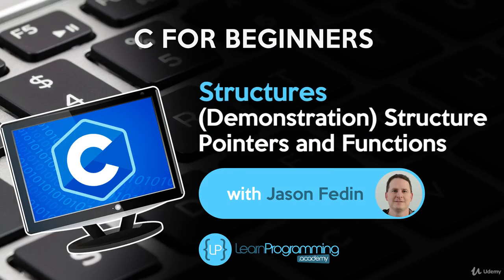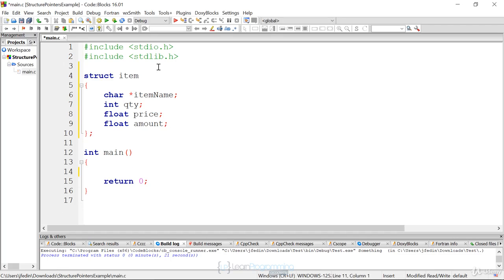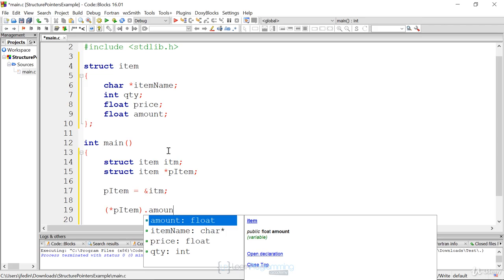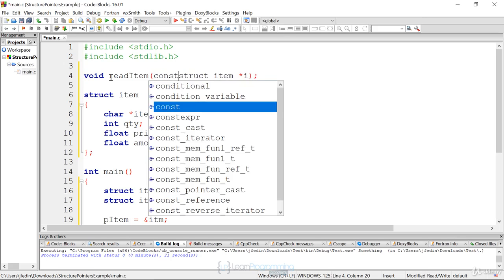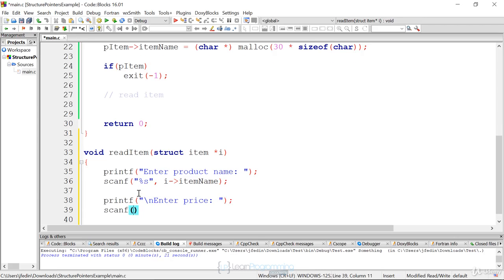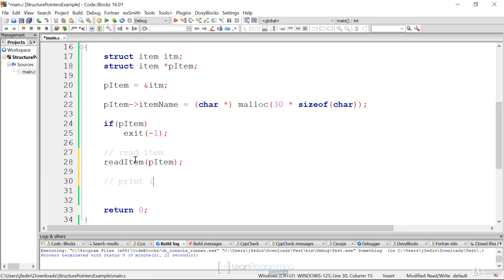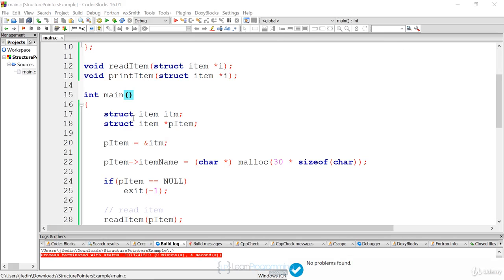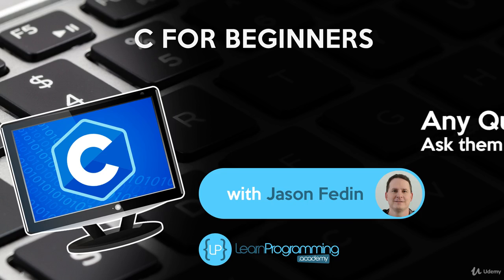Copy of Lesson 108. (Demonstration) Structure Pointers and Functions.mp4